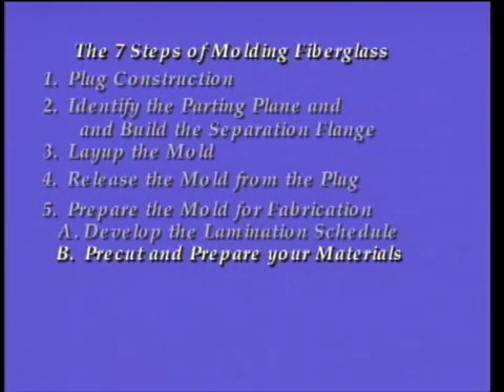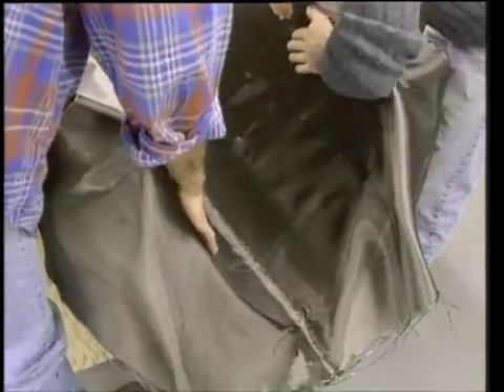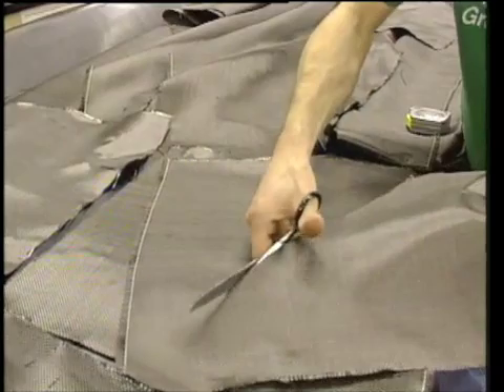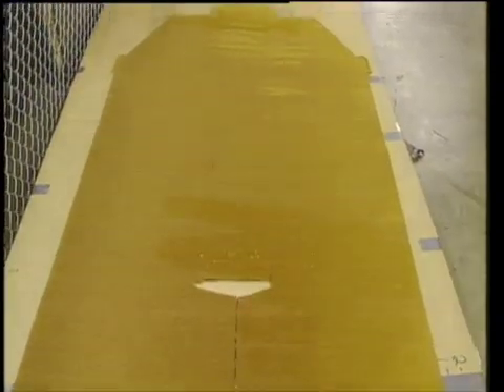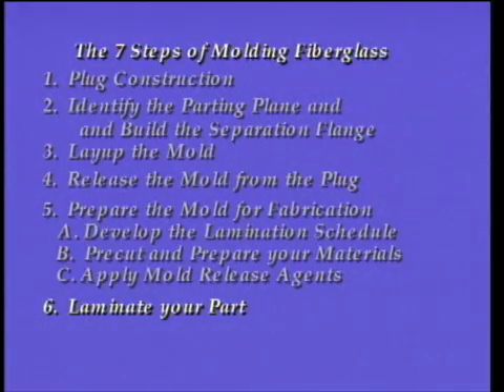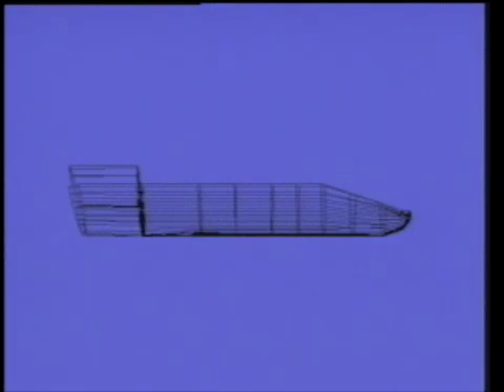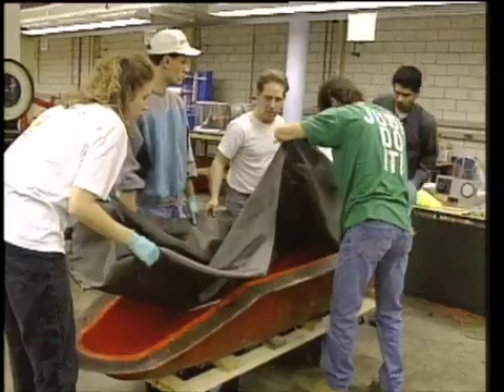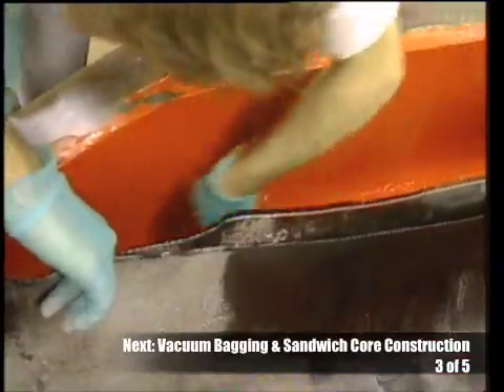How to Vacuum Bag Fiberglass & Composites 2 of 5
For Specific Vacuum Bagging Supplies, like films, peel ply, tapes, sandwich, pumps and more

Vacuum Bagging & Sandwich Core Construction.  This video is a complete demonstration of the advanced mold making process used to make an SAE Supermileage Racer from scratch. It includes sandwich core construction and vacuum bagging using carbon fiber.  Please post questions in the comments below!

The product numbers correspond to products on FibreGlast.com

Laminate Materials
4 Layers of #530 Graphite. If Fiberglass is used, more layers will likely be required.
#1562-A Honeycomb strips for selective reinforcement.
#2000/2060 Epoxy Resin
7 Layers of #530 Graphite. If fiberglass is used, more layers will likely be required.
Full Sheet of #1562 Honeycomb.
#2000/2060 Epoxy Resin
Vacuum Bagging Materials
#579 Breather/Bleeder
#578 Bagging Film
#581 Sealant Tape
#582 Porous Nylon Peel-Ply

Vacuum Bagging Equipment
#888-A Pump
#893 Vacuum Tubing
Fittings and Connectors
Gauge and/or gauge attachments if desired
Inside Flange Materials
Brace Plates & Bolts
#2000/2060 Epoxy Resin
#530 Graphite Fabric
Peel Ply / Release Film
Supplies
#536 Scissors Razor Blades Mixing Containers
Measuring Containers Mixing Sticks Gloves
#558-A Hand Protector Cream
#350-A Respirator with additional cartridges and prefilters as needed
#62 Squeegees Saturation Roller #9 Acetone
#104 Mold Release Clay Mold Release Wedges